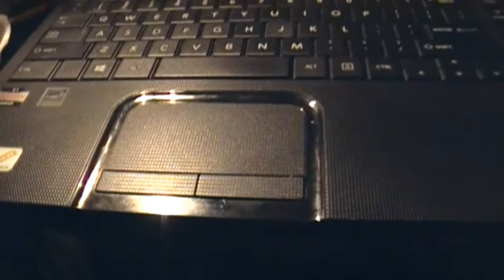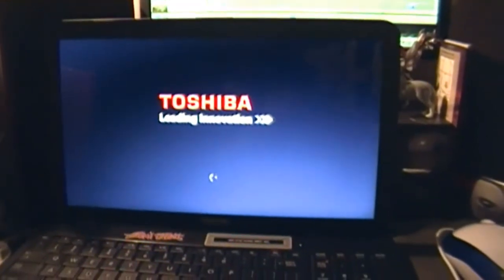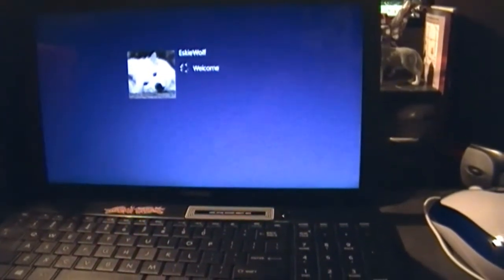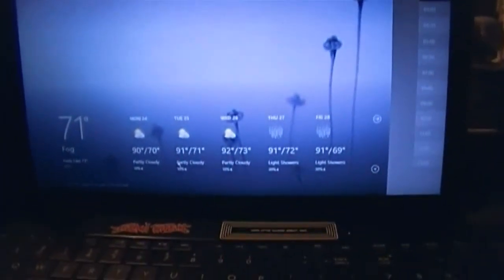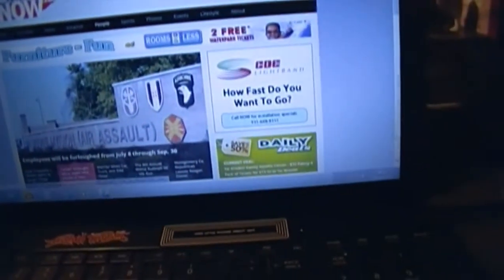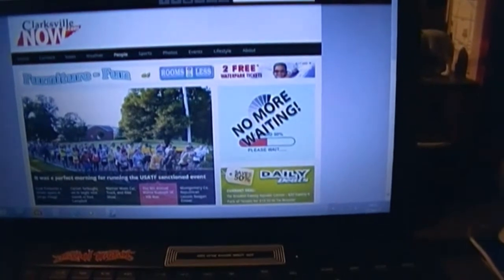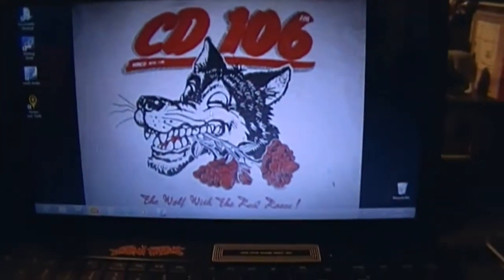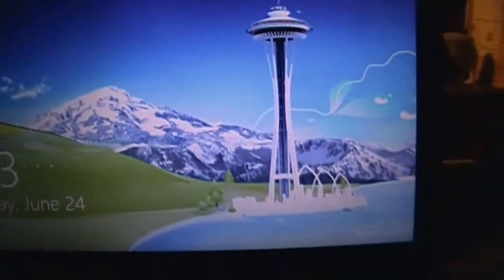The Show & Tell of a Jumbo USB Mouse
A $4 Goodwill find from last week. This'll do until I get a smaller (or another wireless) one. But for now; I'm using it because I don't like the track pad on the C855D Satellite plus it has the LOL factor.